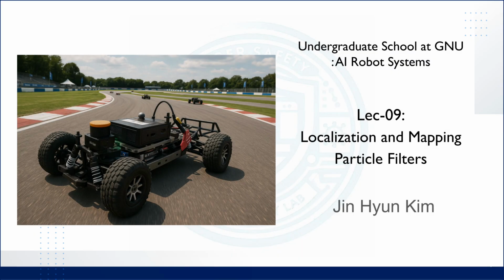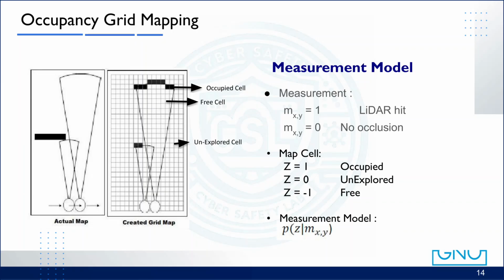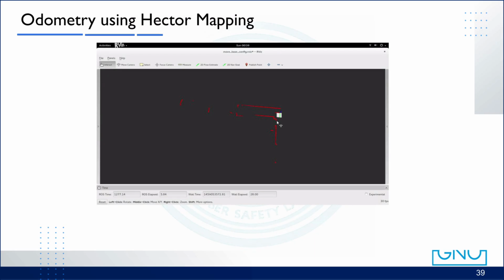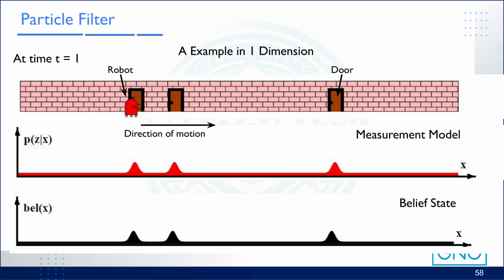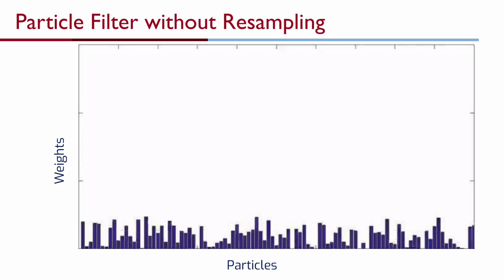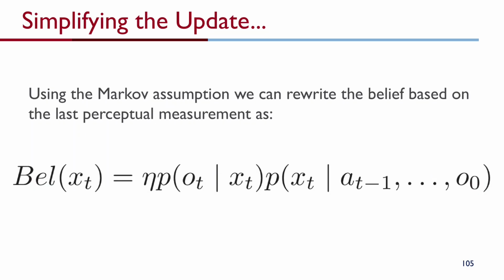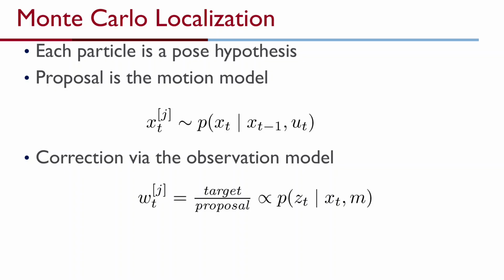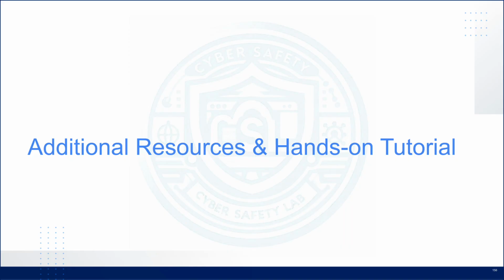Lec-09: Localization and Mappaing: Particle Filter (English)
Localization and Particle Filter in AI Robot Systems at GNU